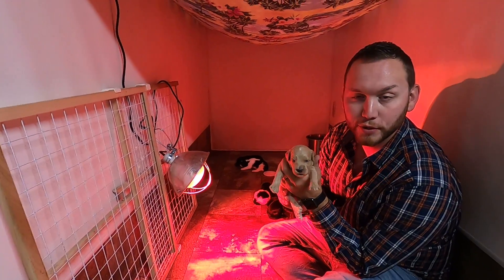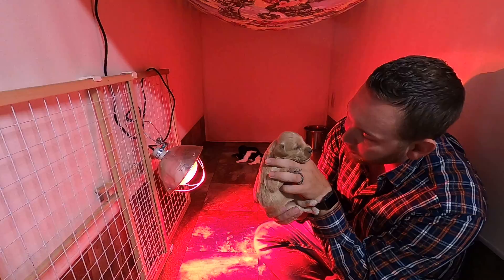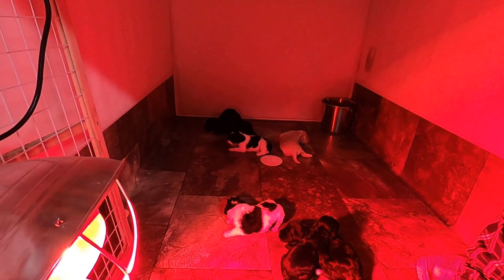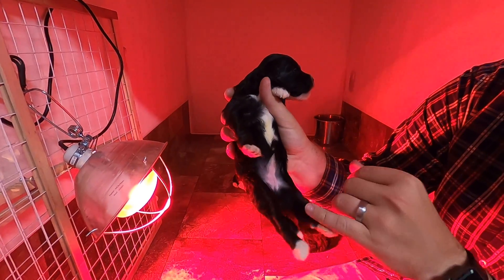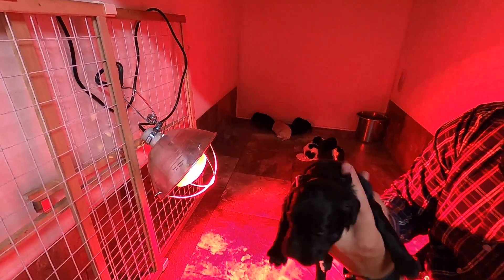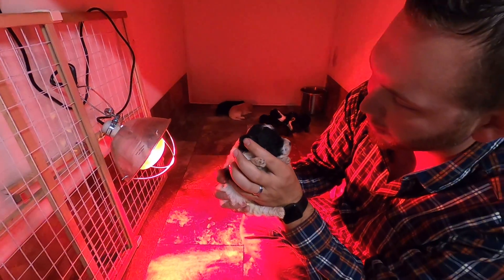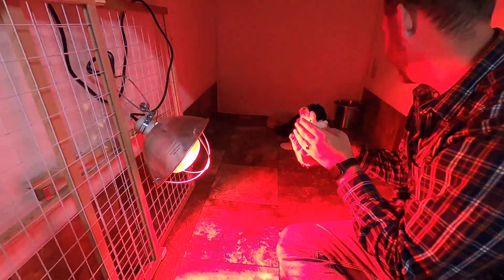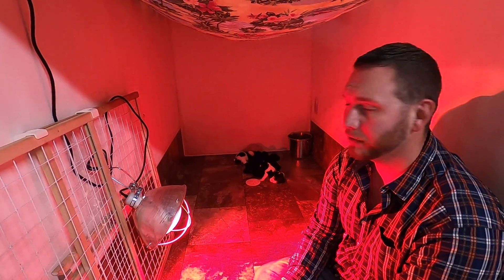Brooke View Doodles Movie Monday 8-10-2020 Jade and Roscoe